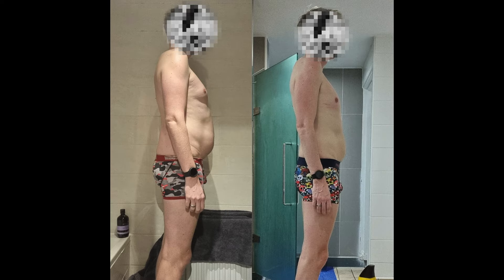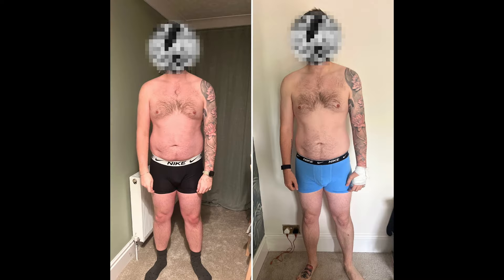20 reasons you’re NOT Losing Weight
Try my FREE Calorie Calculator and I'll send you personalised Calorie and Protein targets so that you can reach your goals faster. Start now

Apply for my Coaching Program today and lose 20LBS in the next 12 weeks! Limited spots available